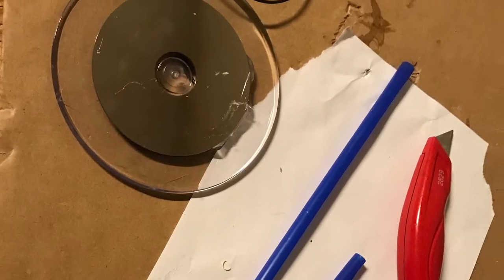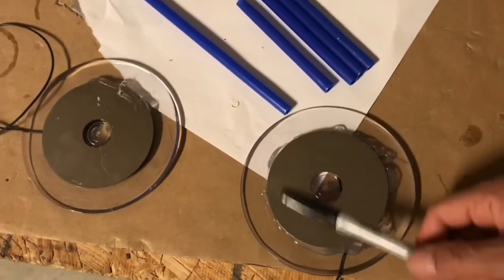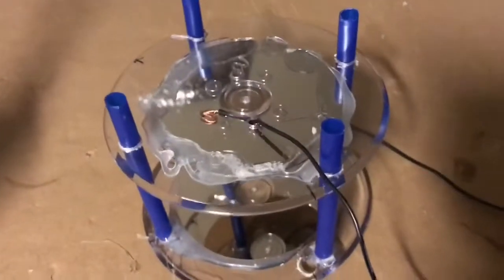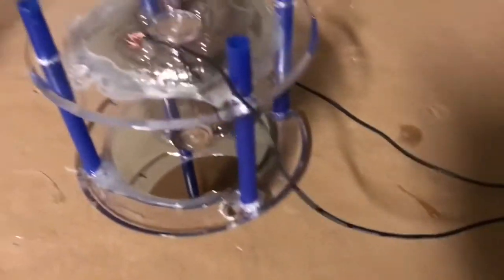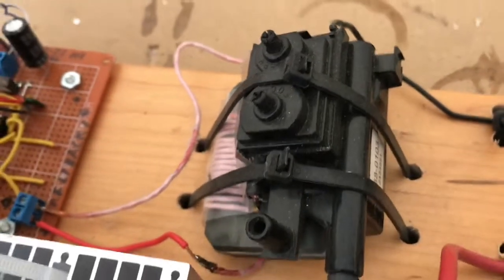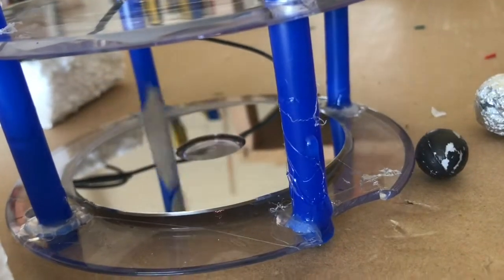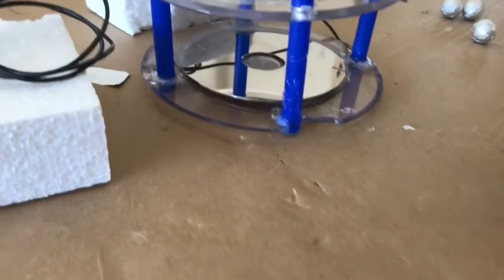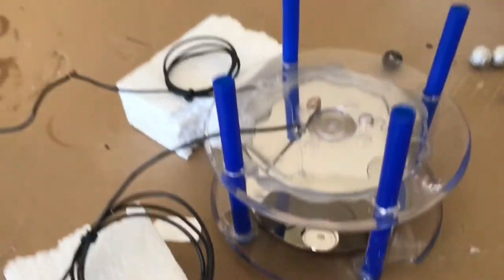Hard Drive Platter Levitator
How to make an electrostatic Levitator simply and cheaply using platters from an old hard drive.